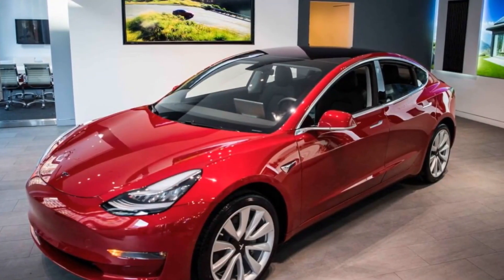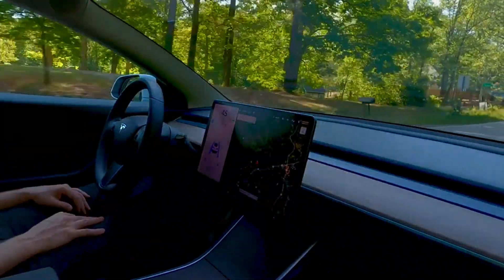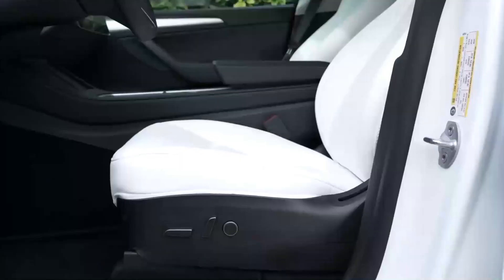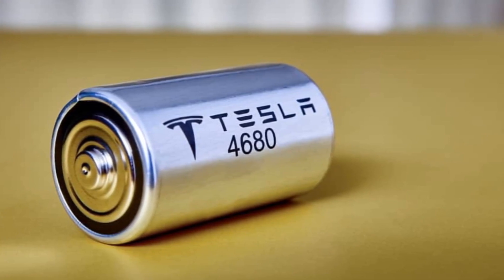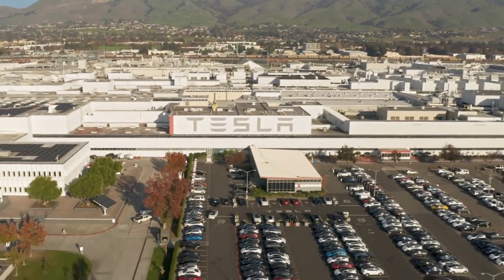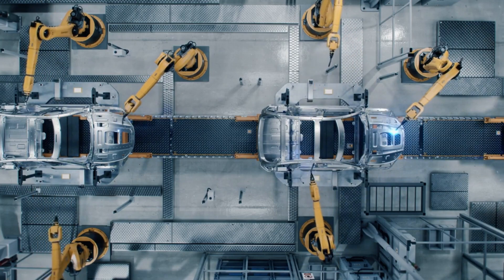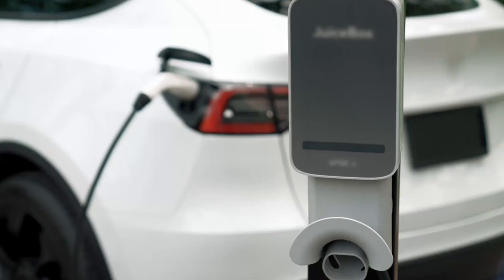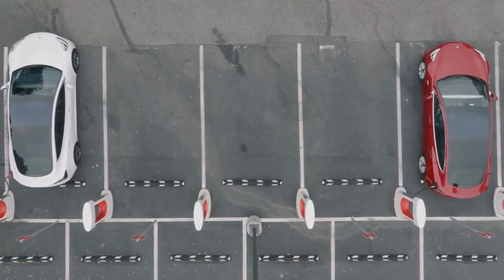Tesla Chief Franz Announces New Model Y Features for 2025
Today we take a look at Tesla Chief Franz Announces New Model Y Features for 2025. Will this ACTUALLY launch?